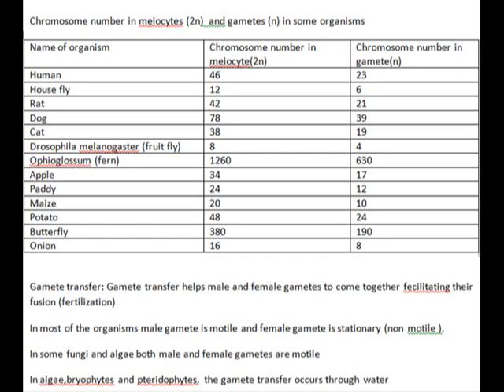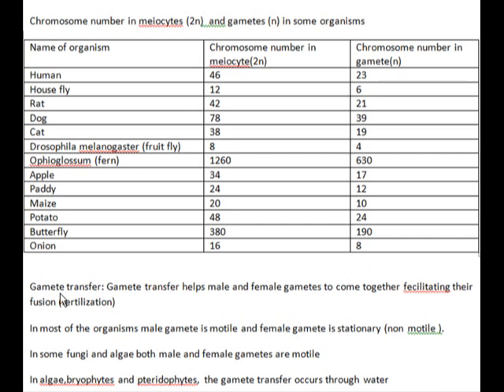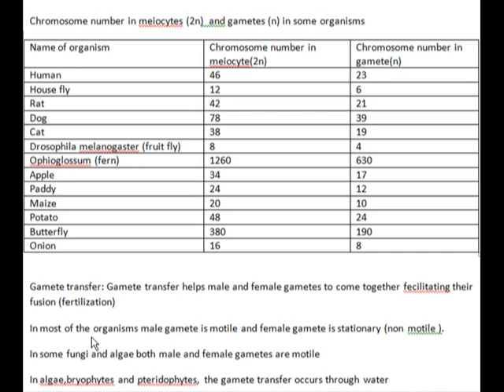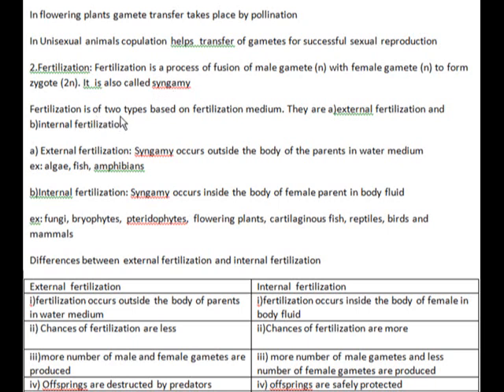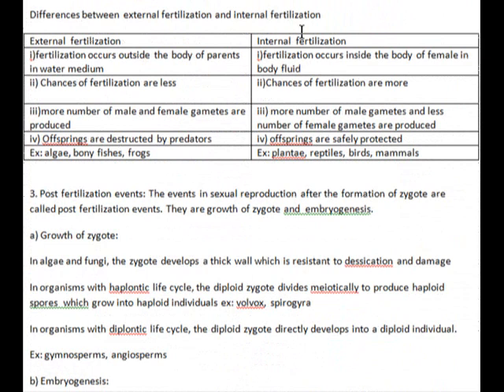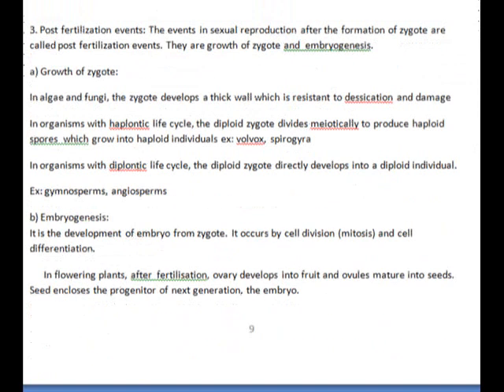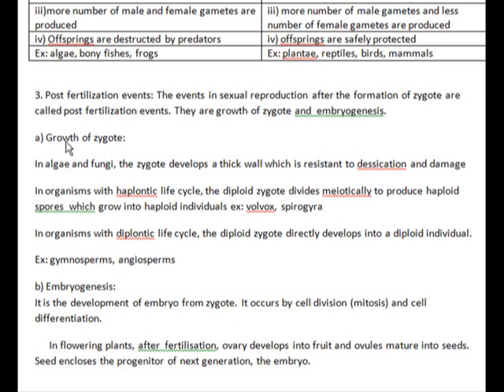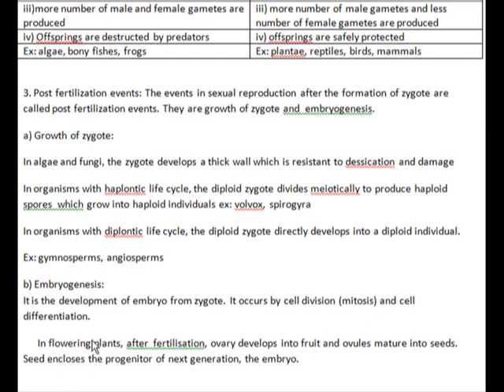Reproduction in Organisms - 5